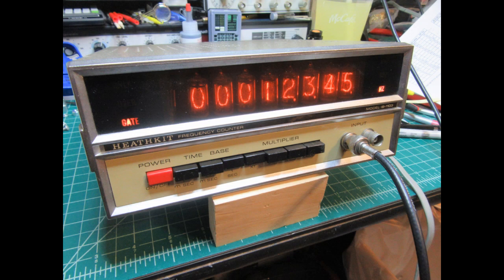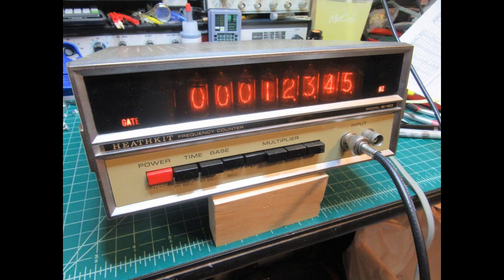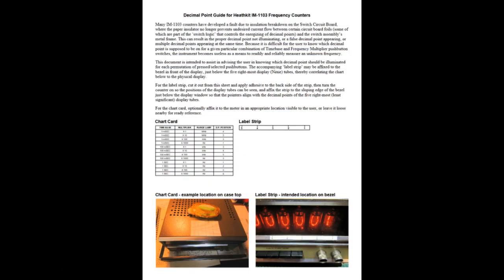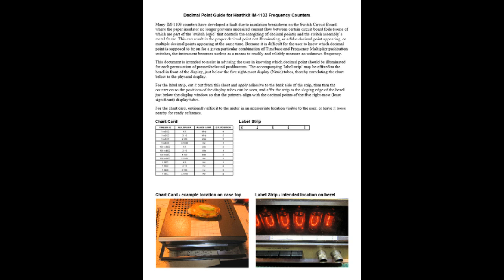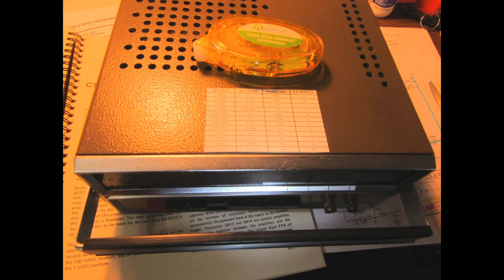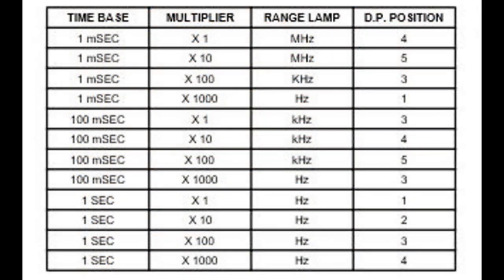Heathkit IB-1103 Frequency Counter: A Partial Solution to the Failed Decimal Point Problem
In this brief supplement to my earlier video "Heathkit IB-1103 Frequency Counter: History, Restoration, Demonstration, Theory", I describe how I ended up implementing an idea I had pondered during that video.

I have made the associated PDF file available as a down load from this webpage: